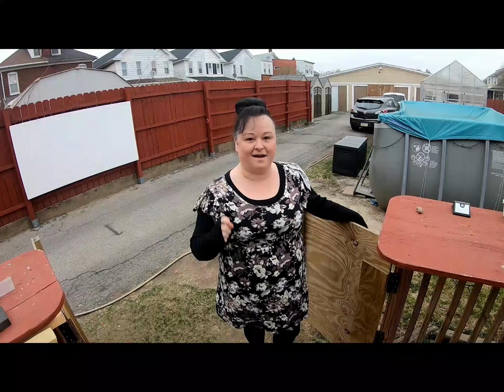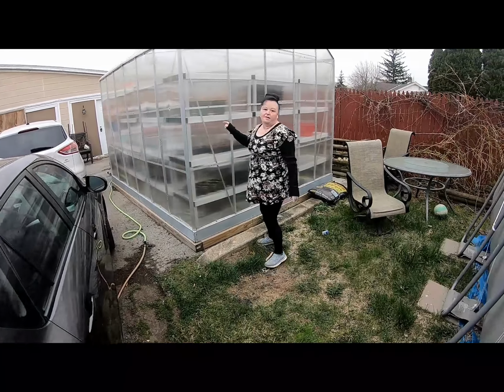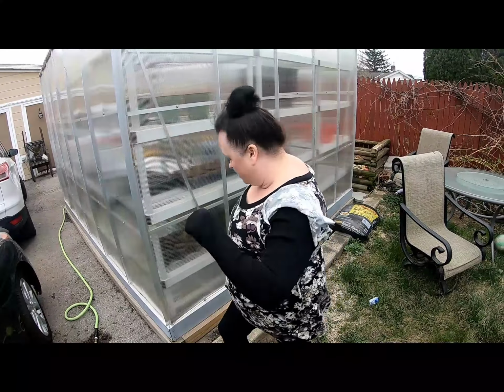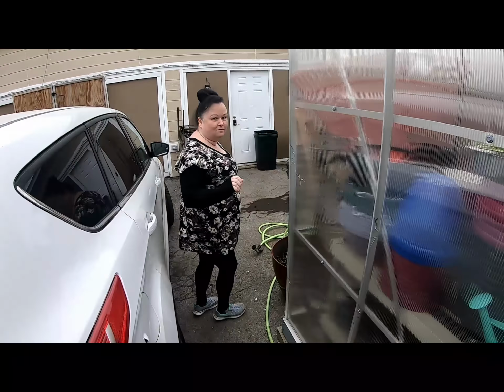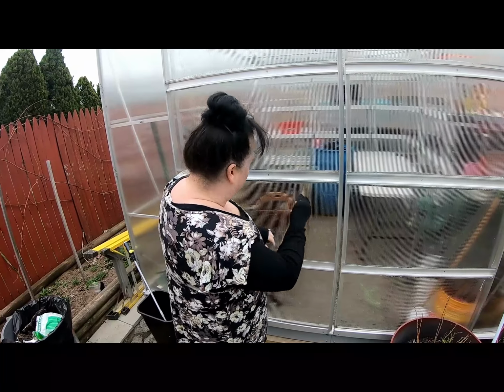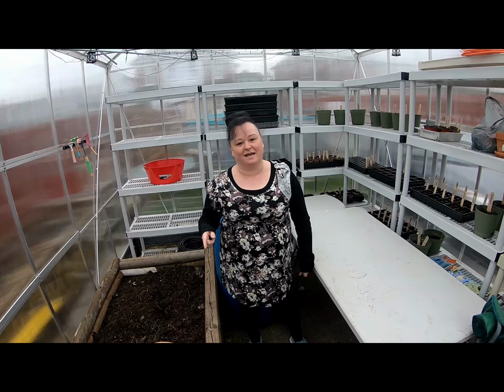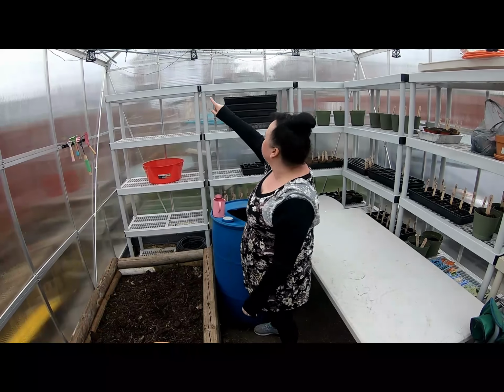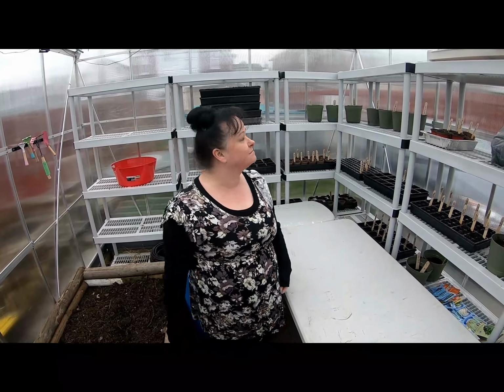Happy Birthday to our 10 x 12 Harbor Freight Greenhouse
Greenhouse is 1yr old. Happy Birthday.